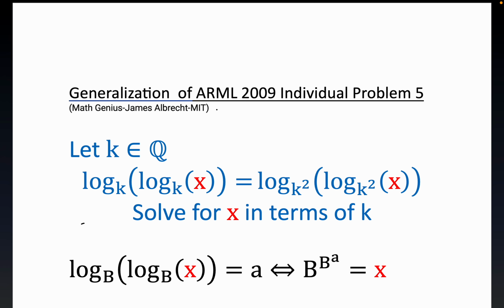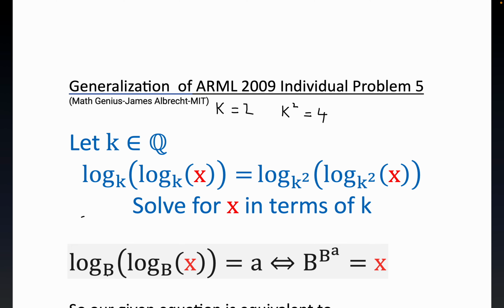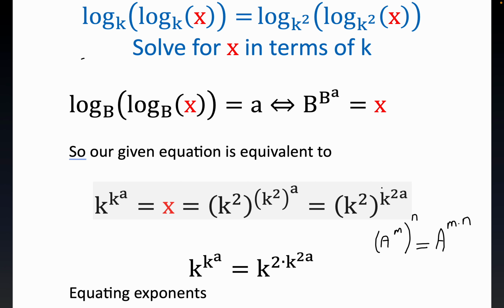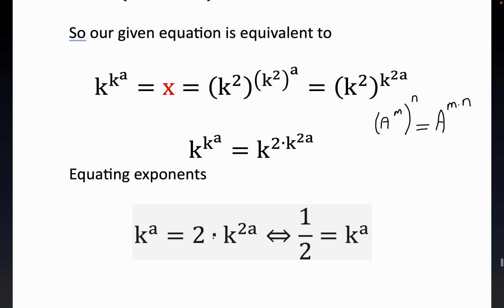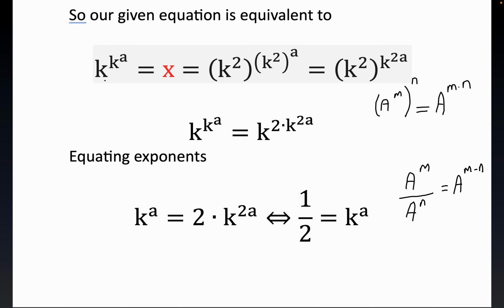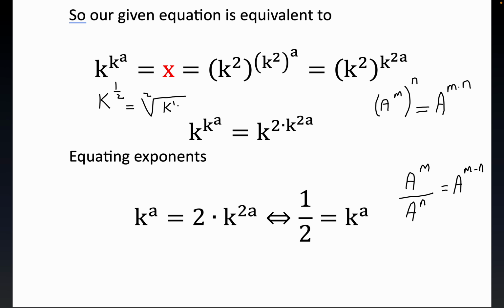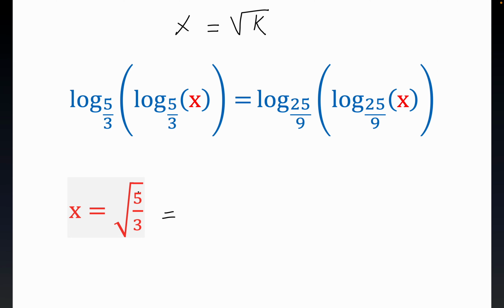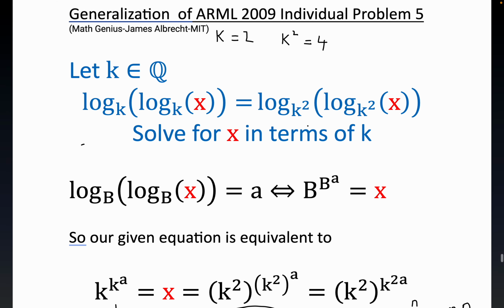Let k∈Q logk⁡((logk (x)) = log(k^2 )⁡(log(k^2 ) (x)) Solve for x in terms of k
A rational number generalization of ARML 2009 Individual Problem 5  and a tribute to the original deceased(possibly caused by excessive alcohol consumption-suresh bada October 2022)math/physics problem composer  and MIT alumnus James Albrecht(Not the Professor of Economics  in Georgetown)
At its heart, this problem is a double composition logarithm equation where the logarithm bases are typically relatively small positive integers.  The multiplication law of exponents was used twice and the 1-1 property of exponential function gives us permission to equate the exponents leading to the solution x=sqrt(k)
A troubled Muslim youth left the name Zani Ullah as a comment from a machine generated YOUTube account. Not certain  if English
Is a sufficiently adequate/polite language  to disseminate the Islam notion of da’wah via social media. See May 2024 paper co authored by Nur Iylia binti Mohd Noor Be for an academic intellectualization treatment of this frequently divisive religious topic.